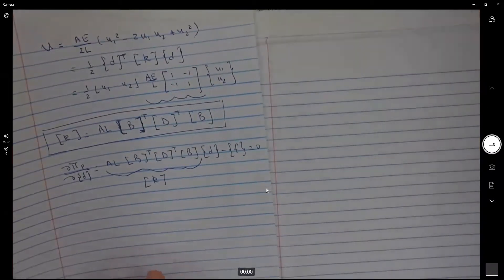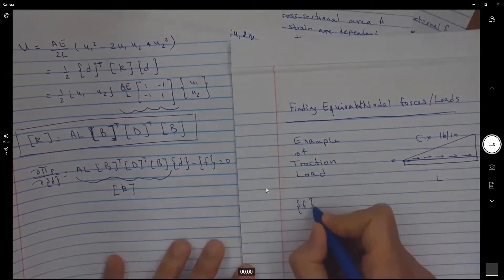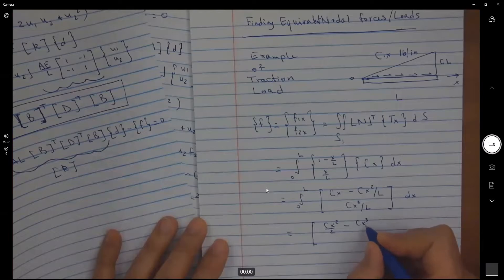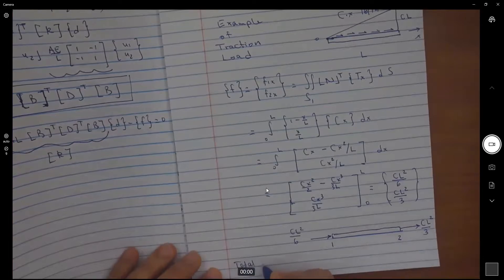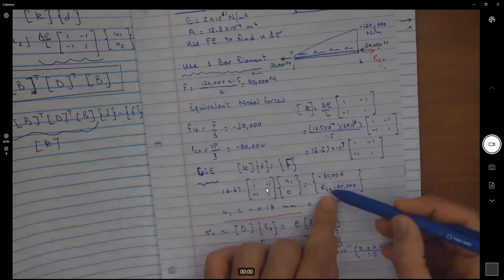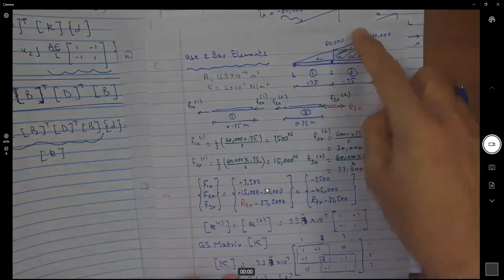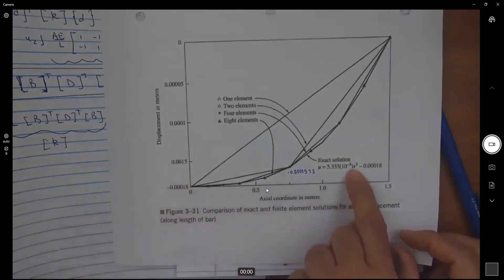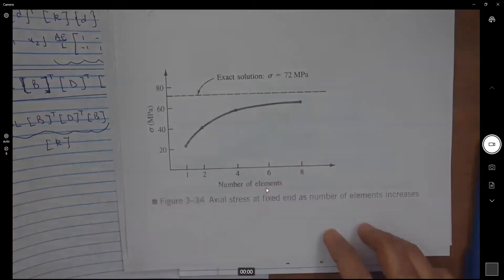3.11 Equivalent Nodal Forces and Comparison of Exact Solution to FE Solution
Equivalent Nodal Forces and Comparison of Exact Solution to FE Solution
Bar Element
Convergence
FEM